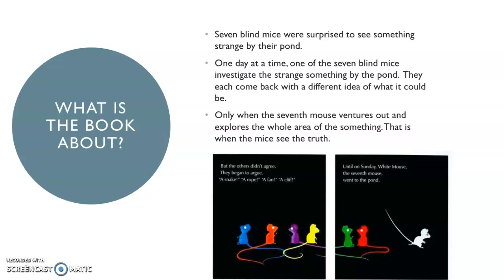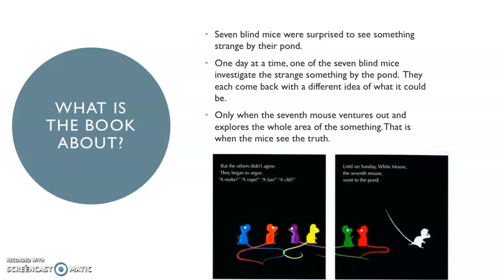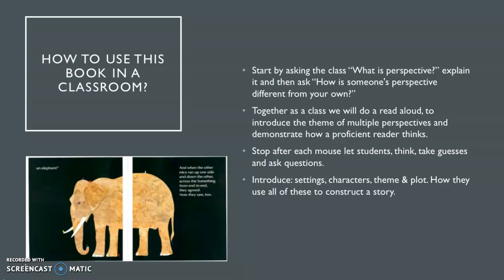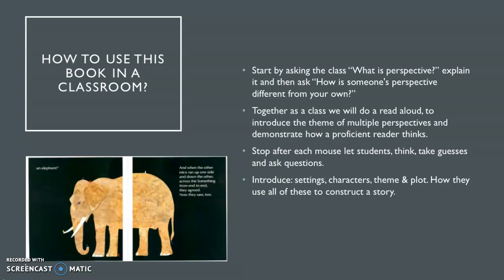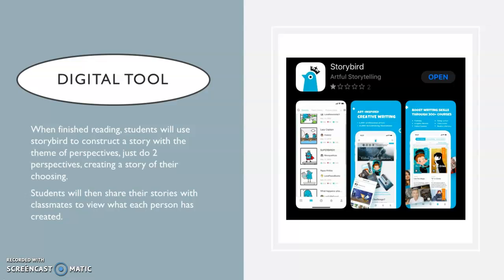Seven Blind Mice -Multiple Perspectives